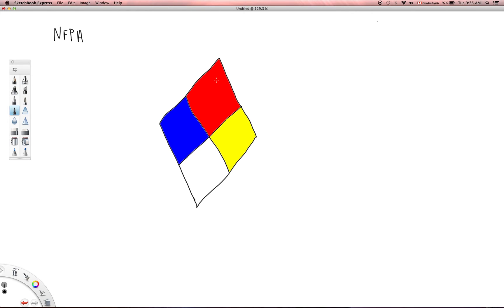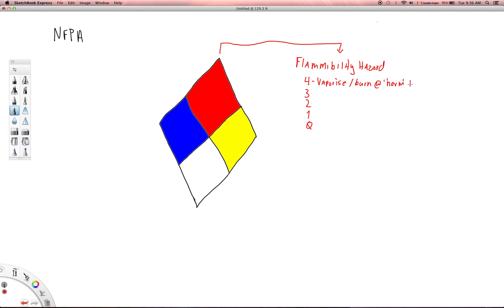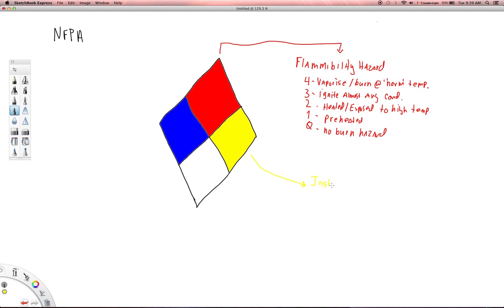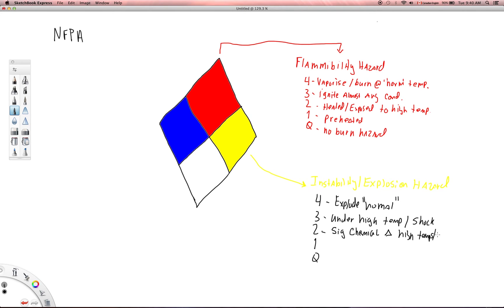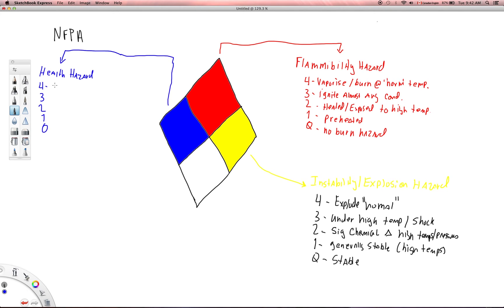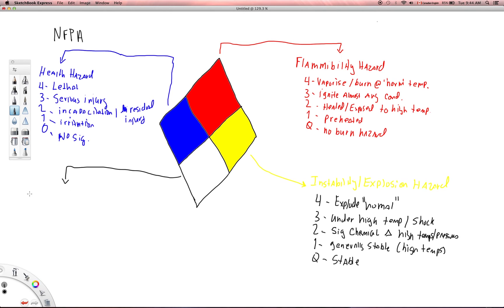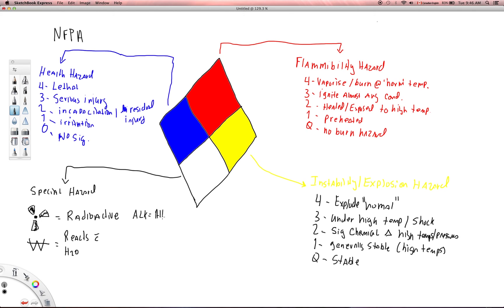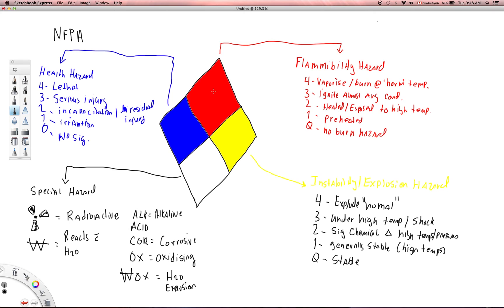NFPA Rating Guide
Introduction to the National Fire Protection Association (NFPA) 704M standardised colour and number system that can help identify basic properties of hazardous cargo that is commercially transported in the United States.